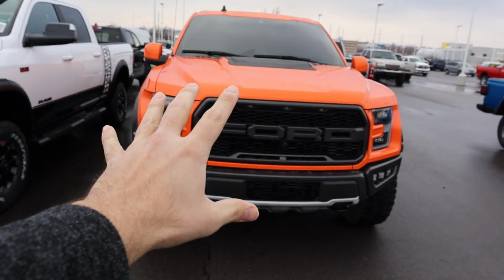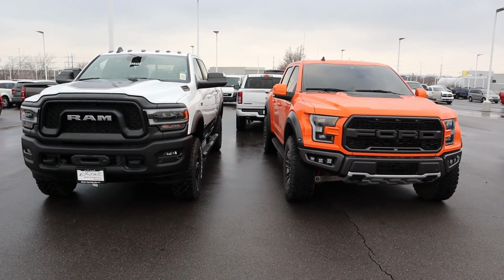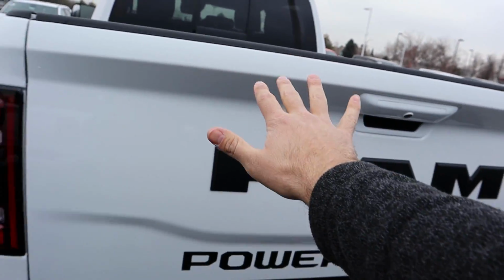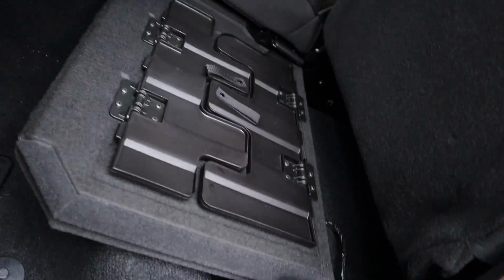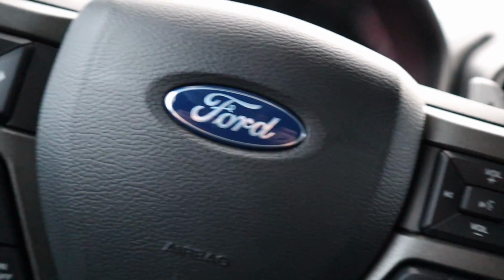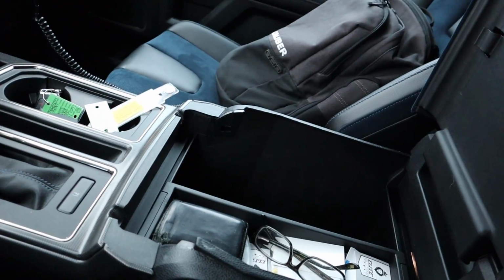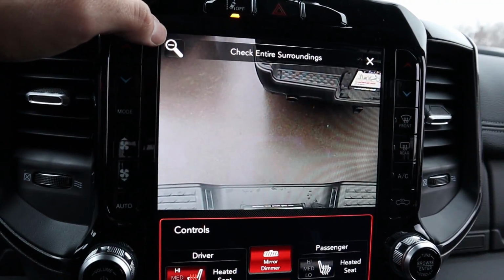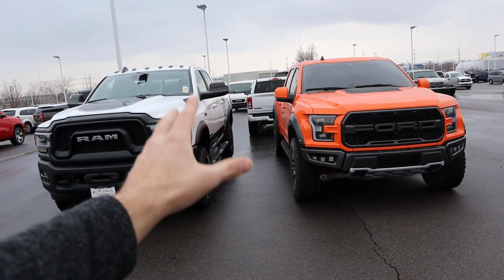2020 Ford Raptor Vs 2020 Ram Power Wagon: Are Either Of These Off-Road Trucks Worth $70,000???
Today I compare the 2020 Ford Raptor to the 2020 Ram Power Wagon!